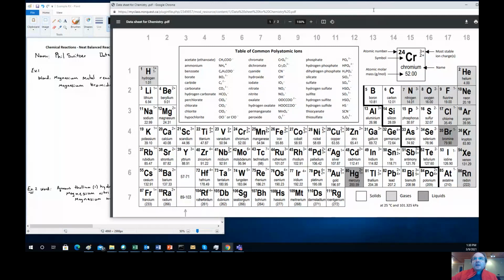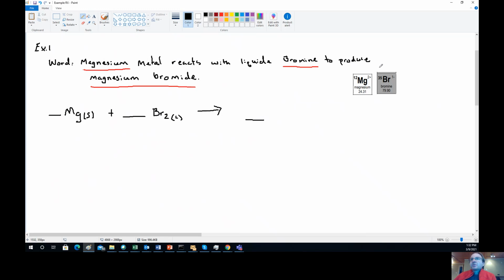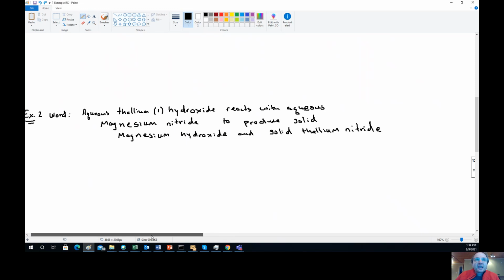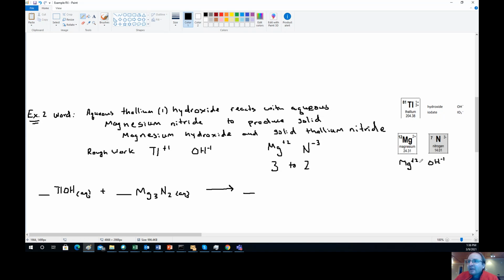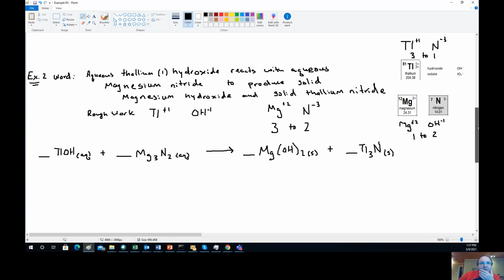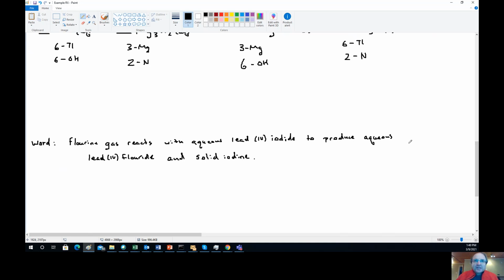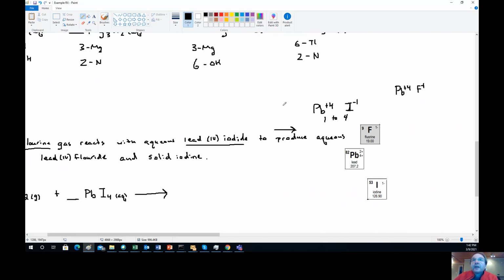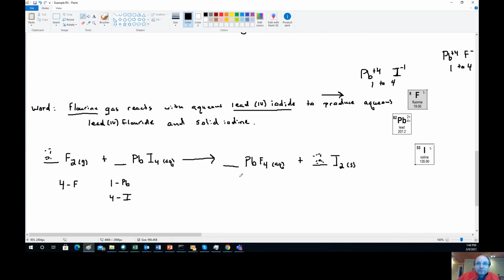Writing Balanced Chemical Equations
Watch the video mini lesson.  Make sure to pause and try each of the 3 examples on your own.  Also re-do these three on your own for practice to get the process for balancing equations.  You need to practice - even with the same questions - you are learning the process!

Once you are complete the mini lesson make sure to finish page 101 question 5 in the text (and check your answers).  Then open and complete the Assignment in Moodle